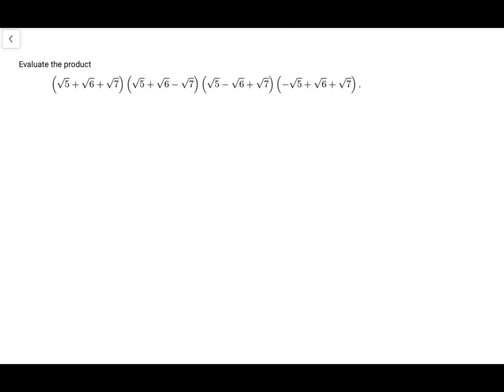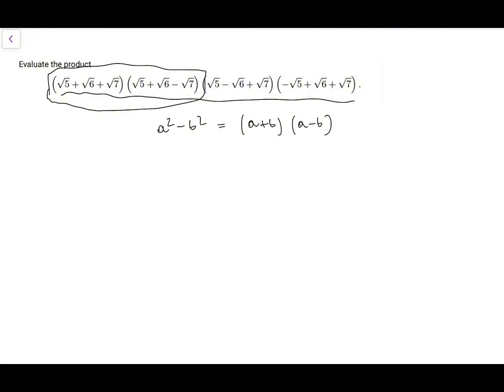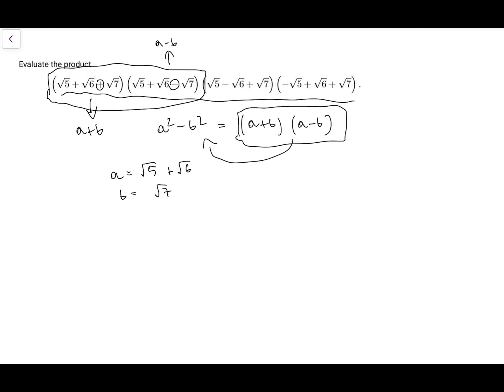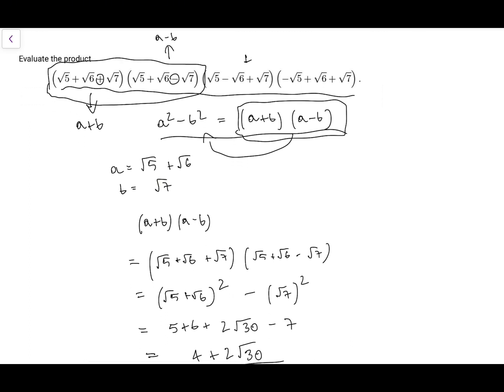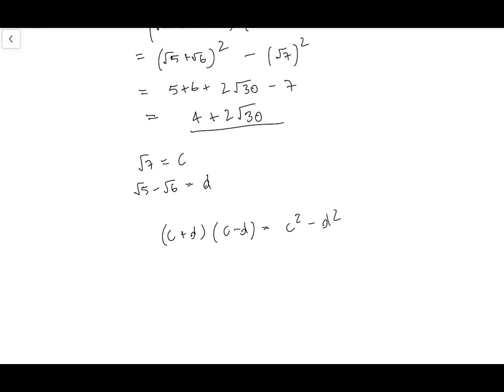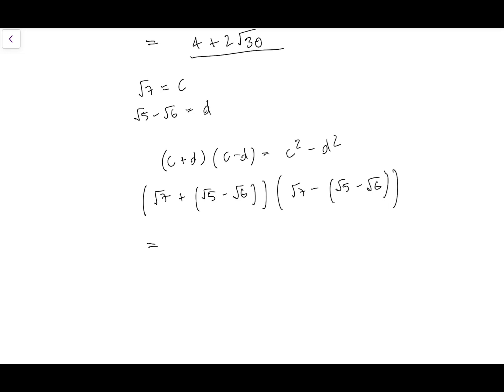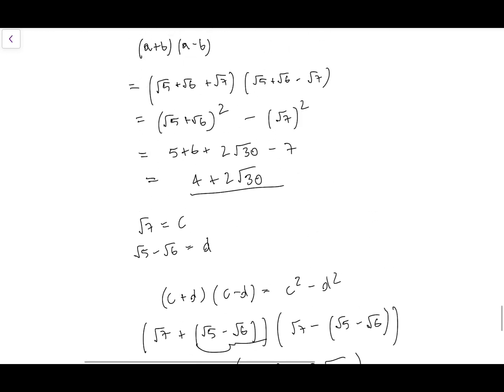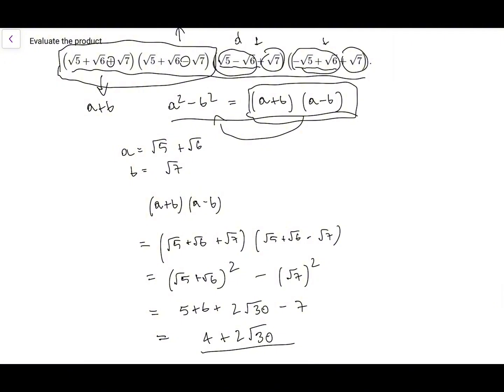A nice problem with a nice substitution